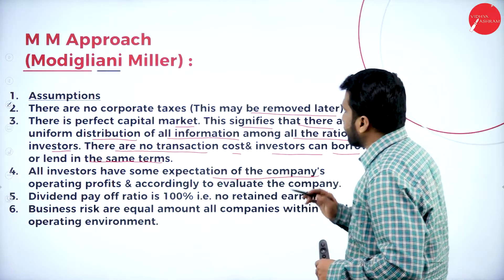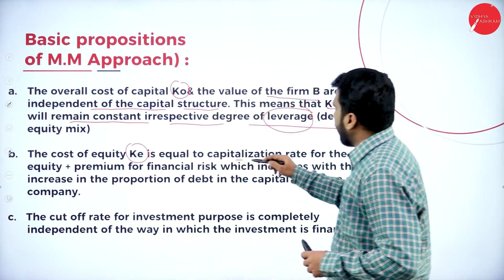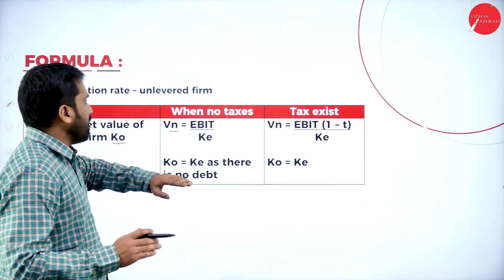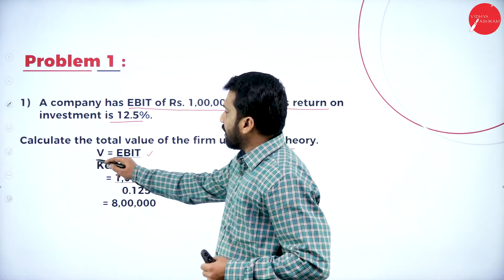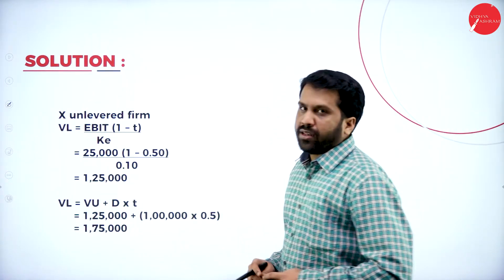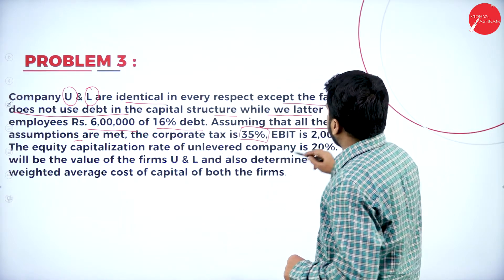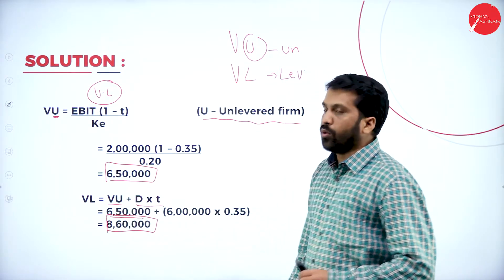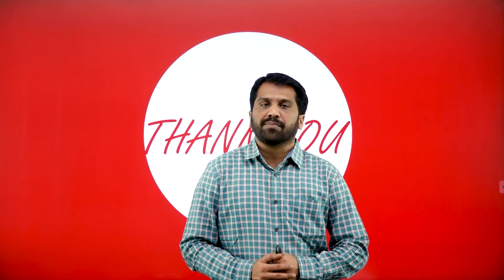DAY 32 | FINANCIAL MANAGEMENT | V SEM | B.COM | CAPITAL STRUCTURE | L11